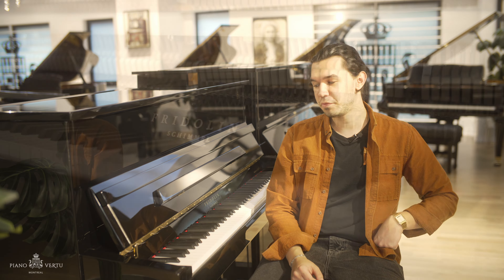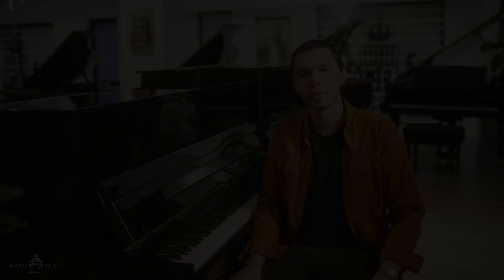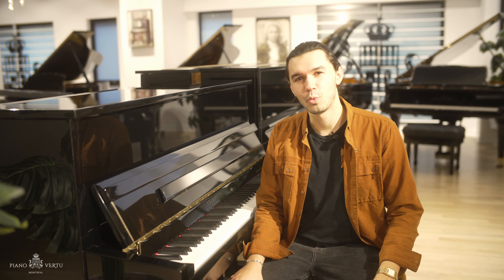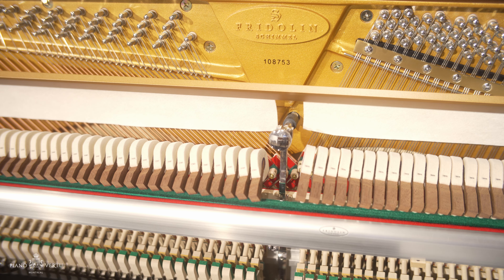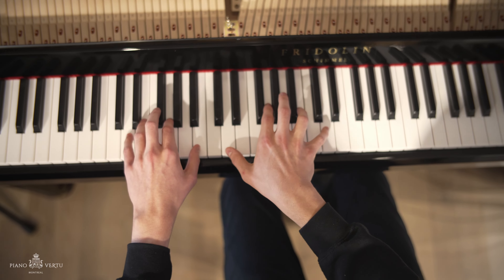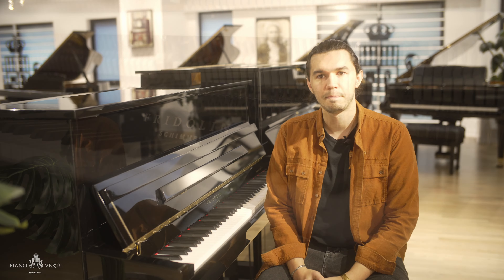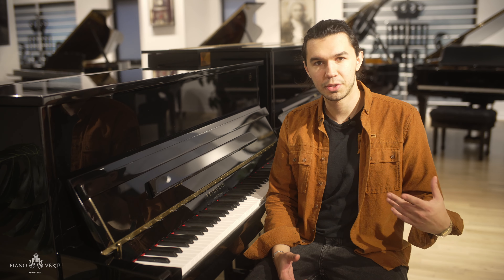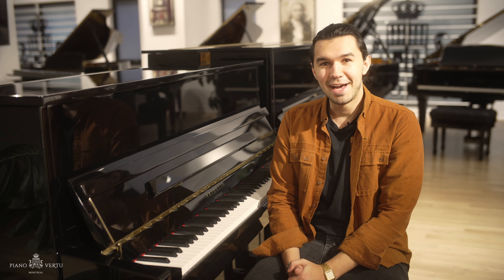Fridolin F123 Review - Hidden Gem of Pianos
Come try out our pianos at our store, coffee on us!😁✨

Piano Vertu - 5193 Decarie Blvd, Montreal, Quebec H3W 3C2

Fridolin F123

The Fridolin D123 piano, designed by Schimmel, is known for being a high-quality upright piano that combines German engineering and craftsmanship at a relatively accessible price point. Here are some key benefits of this model:

1. Sound Quality
The Fridolin D123 offers a rich, resonant sound quality for its size. The 123 cm height allows for longer strings and a larger soundboard, resulting in a warm and powerful tone that's especially well-suited for both beginners and intermediate players.

2. German Design and Engineering
While the Fridolin series is manufactured in Asia, it’s based on German Schimmel designs and subjected to rigorous quality control by Schimmel, ensuring high durability, precision, and reliable construction.

3. Responsive Action
The action on the Fridolin D123 is well-balanced, providing responsive key feedback. It’s smooth yet durable, allowing for nuanced dynamics and control, which is particularly valuable for developing pianists to build technique and sensitivity.

4. Elegant Design
Aesthetically, the D123 has a classic and elegant design, making it suitable for a range of interior decors. The finish and build quality give it a sophisticated look, often found in much more expensive models.

5. Value for Money
The Fridolin D123 is a good investment for the sound quality and craftsmanship it offers compared to other upright pianos in a similar price range, providing an affordable option for those who want a quality instrument without the premium price of a full Schimmel piano.

6. Schimmel Heritage
Buying a Fridolin piano means gaining access to Schimmel’s long-standing reputation in the piano-making industry. Schimmel has been a trusted name for over a century, and their Fridolin line maintains the high standards associated with this brand.

The Fridolin D123 is a great choice for those who appreciate German design and want a reliable, high-quality instrument at a more accessible price. It’s particularly well-suited for home use, piano students, and casual performers.